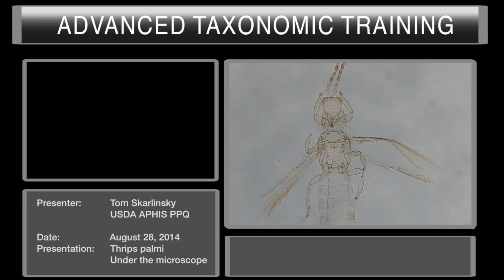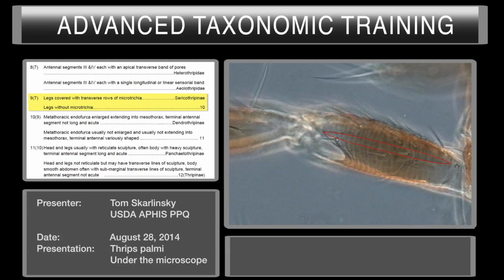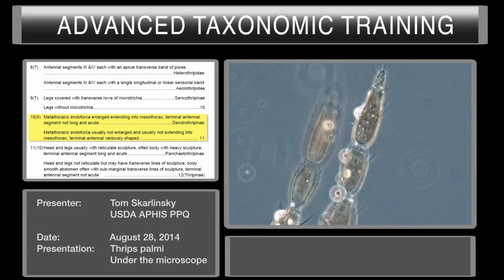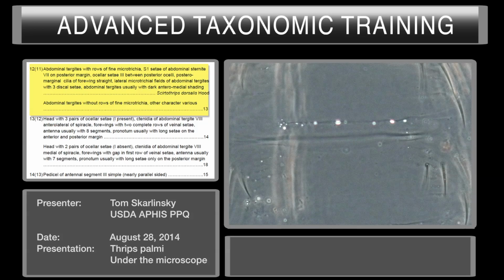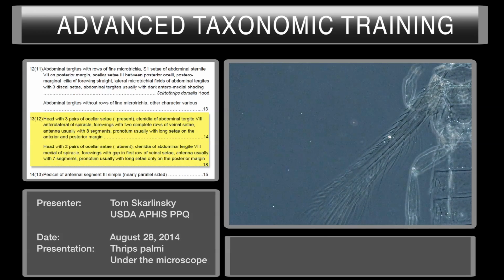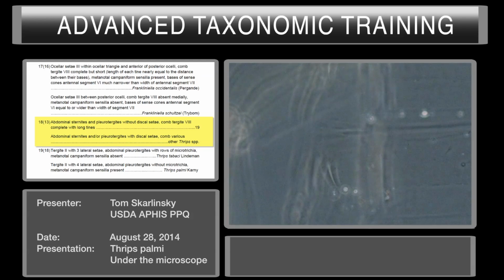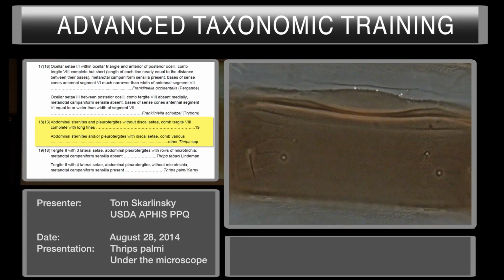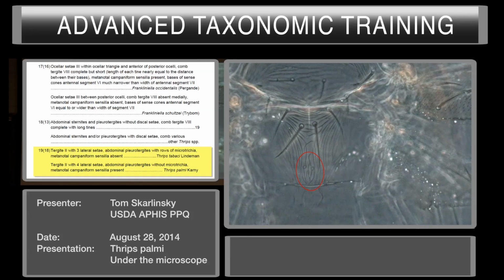Thrips palmi Under the microscope